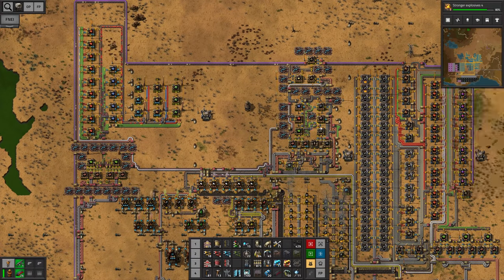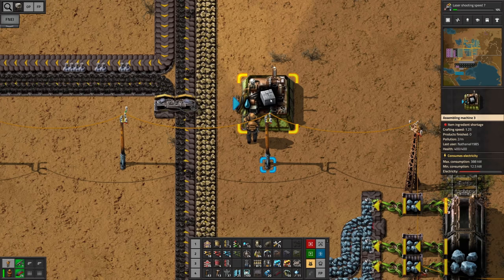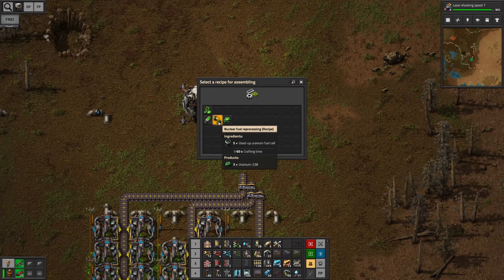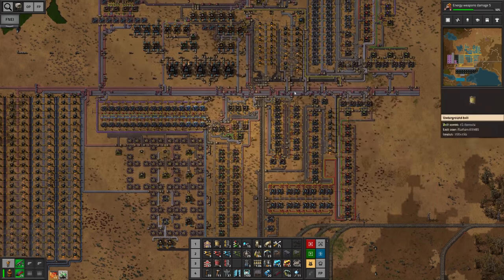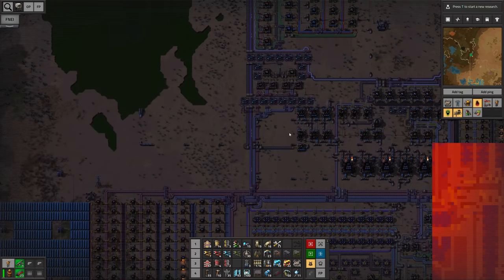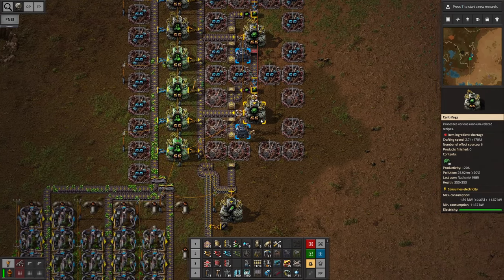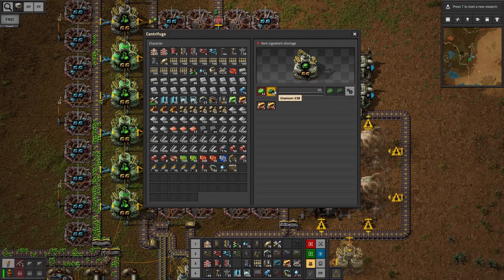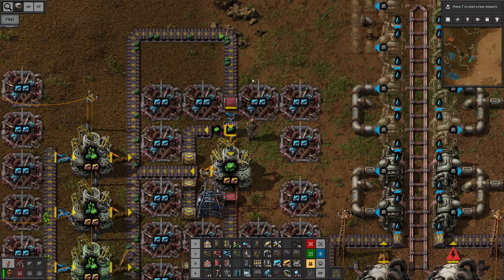NUCLEAR POWER EXPLORATION - Factorio: Ep. #9 - Guide & Let's Play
Hello everyone!
Today, we're messing around with nuclear power to fix our power issues. Hope you enjoy!:)